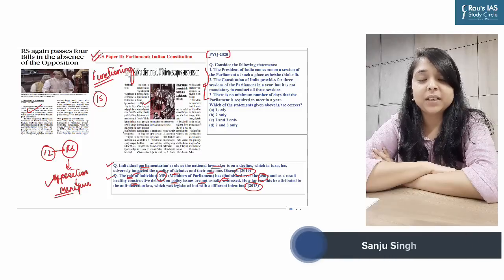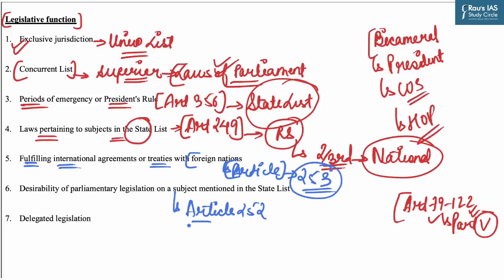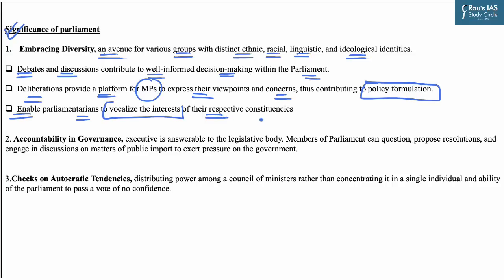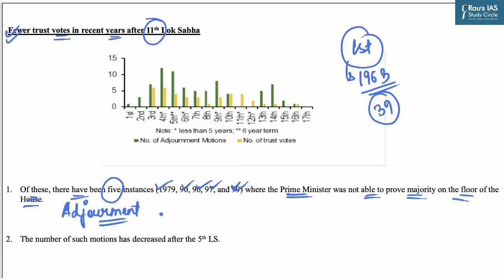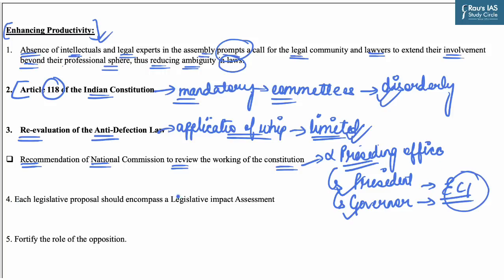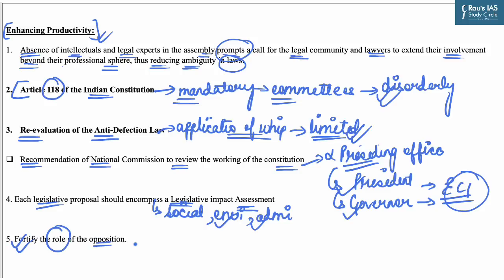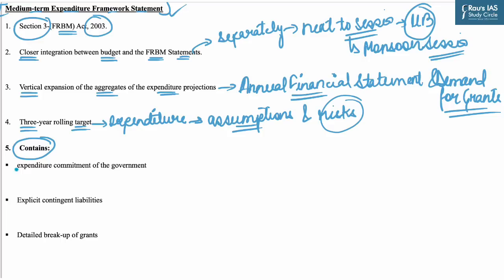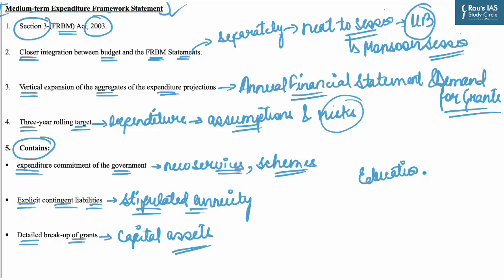The Hindu Analysis | 09 August, 2023 | Daily Current Affairs | UPSC CSE 2023 | DNS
Get all the important news and editorial analysis for UPSC IAS 2023 from THE HINDU newspaper with our daily current affairs Rau’s IAS DNS video lecture. We'll cover all the important news and editorials from 09th August, 2023 including:

🎯LIST OF TOPICS
👉 1. Functioning of the Parliament (00:13)
👉 2. FRBM Act & Medium Term Expenditure Framework (12:32)
👉 3. 5th Schedule (21:00)
🎯Presented by: Ms. Sanju Singh of Rau’s IAS Study Circle

🎯OUR COURSES

🎯Connect with Rau’s IAS Study Circle